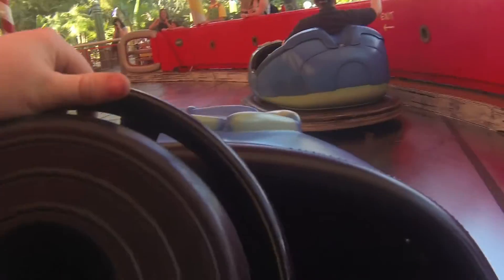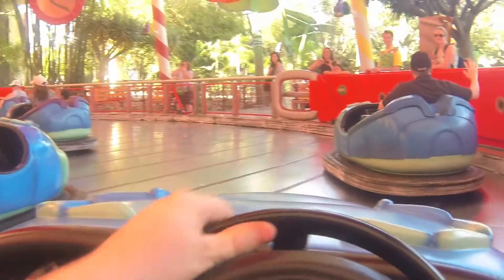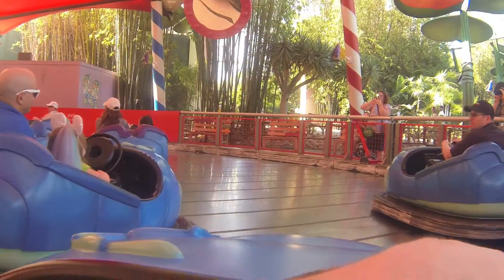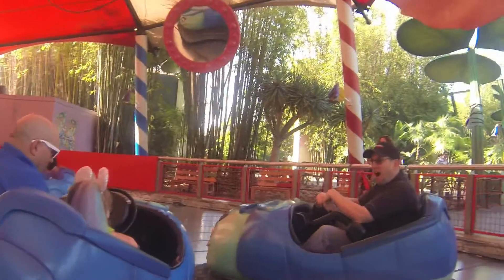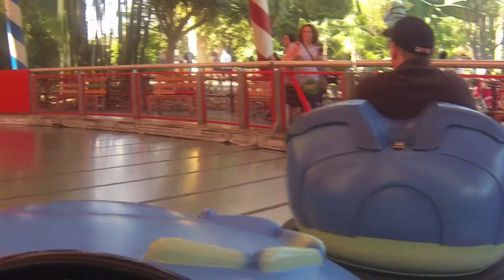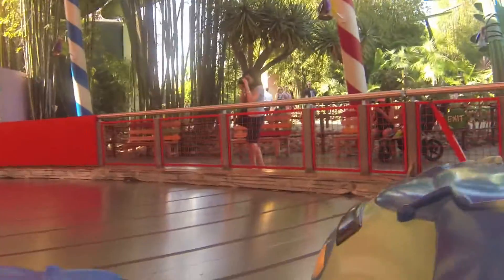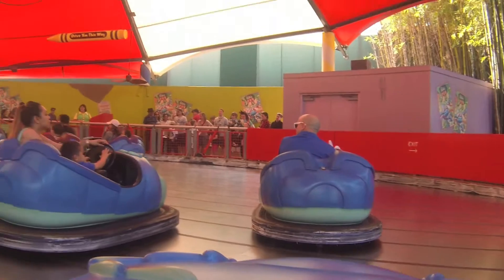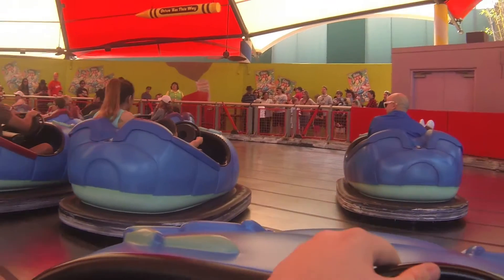Disneyland Ride Review- Tuck and Roll's Drive 'em Buggies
Lets take a Pill bug for a ride on Tuck and Roll's Drive 'em Buggies. This attraction is located in A Bug's Land in Disney California Adventure. Enjoy!

Shaun Allen Films is not associated with the Disneyland Resort.

Follow Shaun Allen Films: THE DISNEYLAND VIDEOS SERIES on Twitter, Facebook, and Instagram!